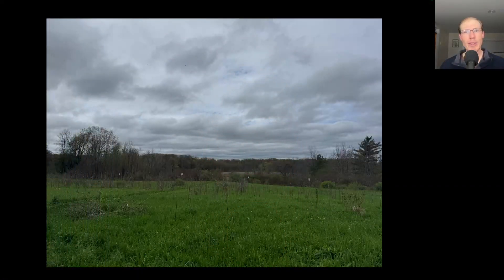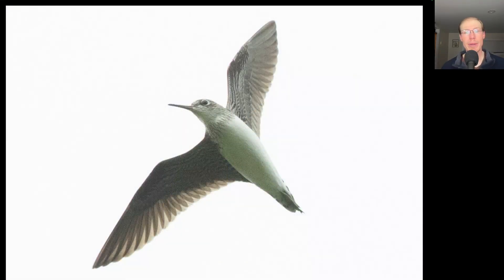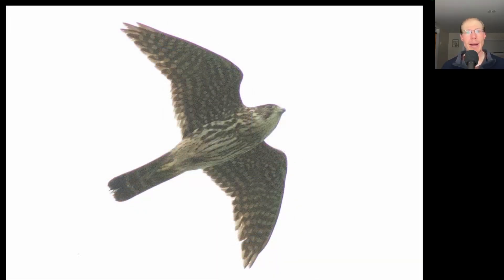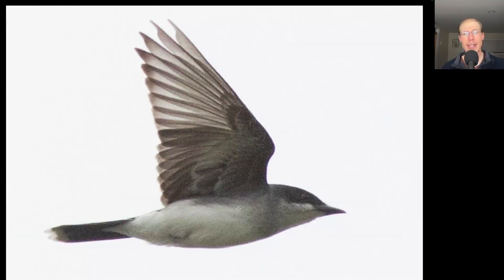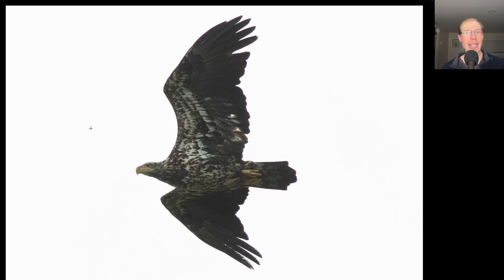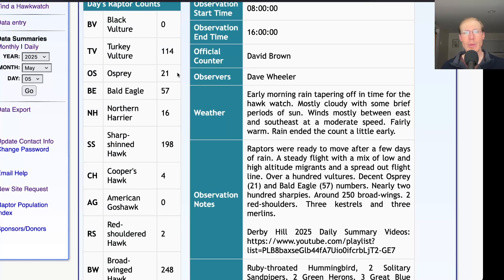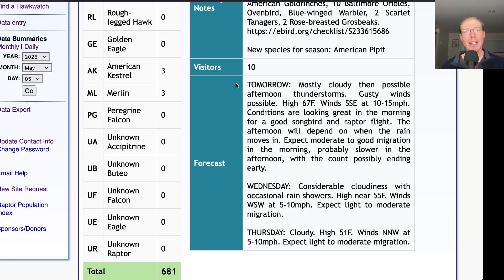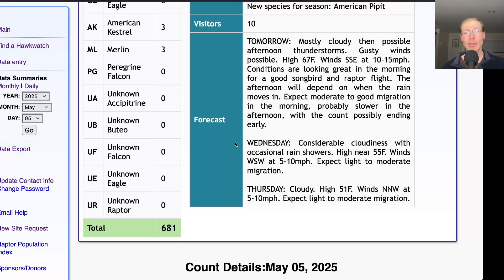[66] Stunning Male Scarlet Tanager and a Good Raptor Flight at the Derby Hill Hawk Watch, 5/5/25